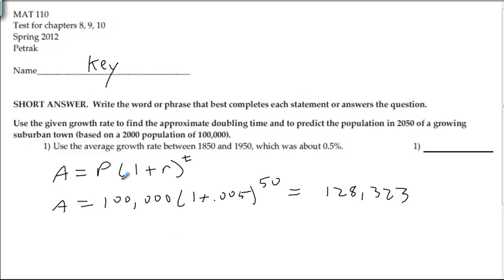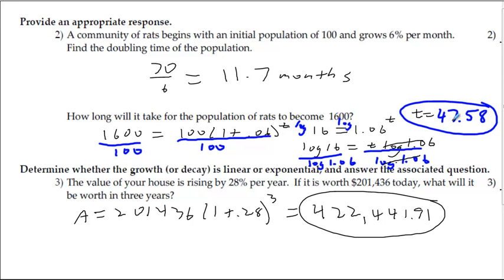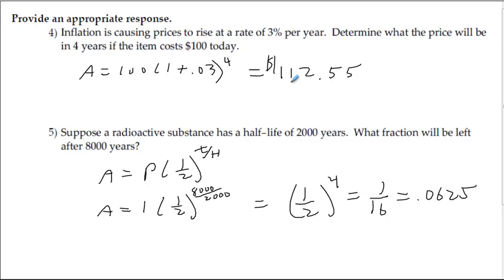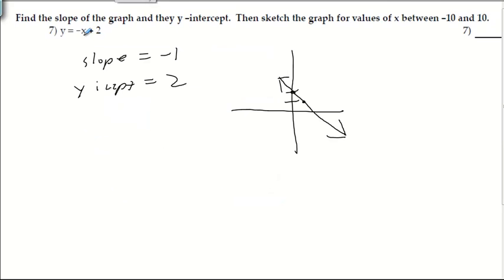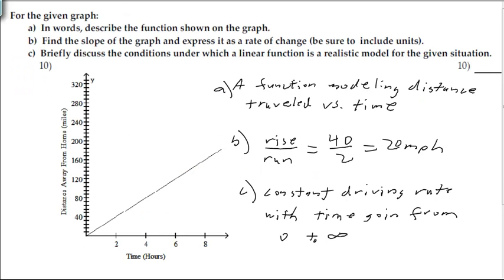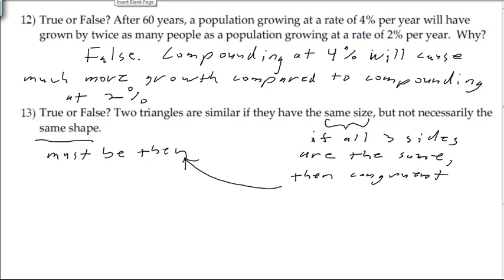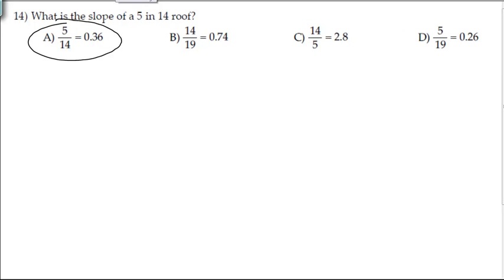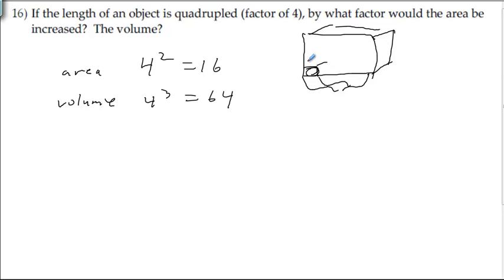Test Solutions ch8 9 10 spring 2012